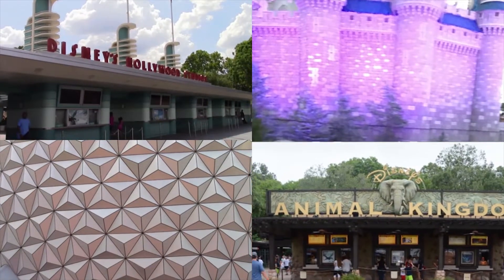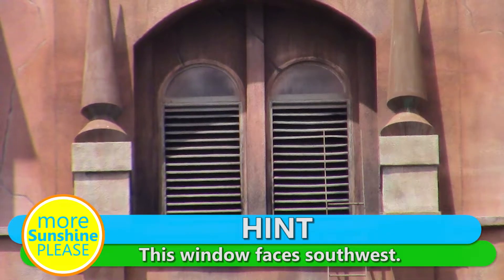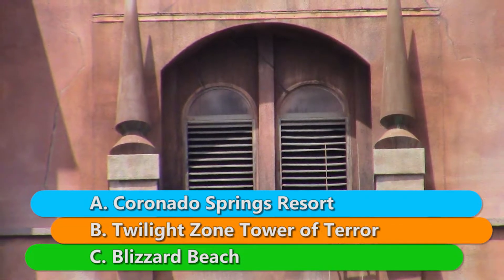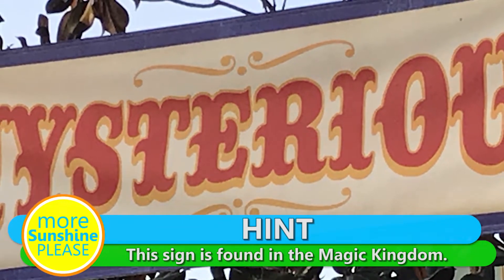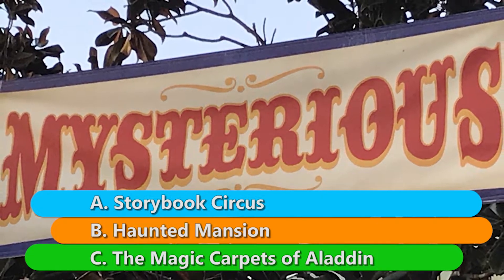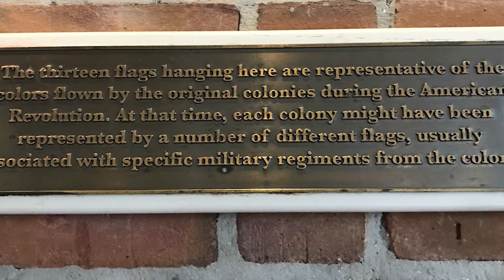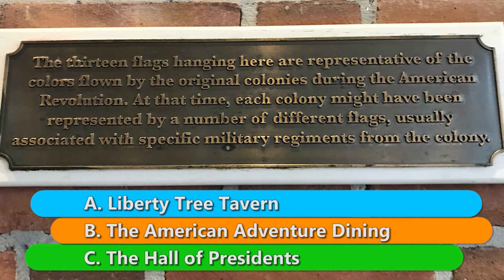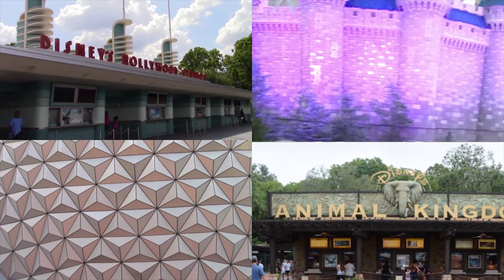Disney World Picture Quiz #11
Our gear:
More Sunshine Please Pop Sockets:

More Sunshine Please shirts:

More Sunshine Please hoodies:

Thanks, Phoenicians shirt:

I'm With the Resistance shirt:

I'm With the Resistance hoodie: